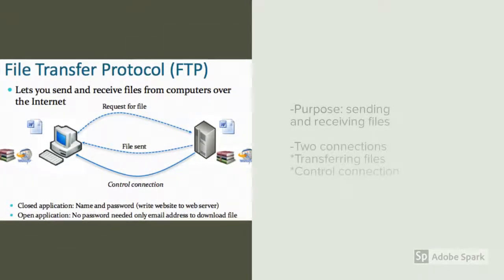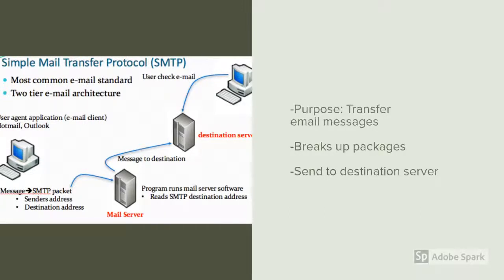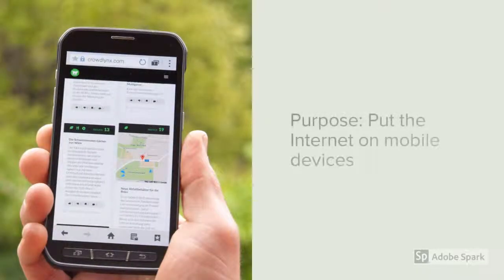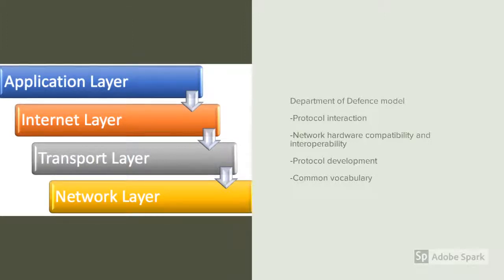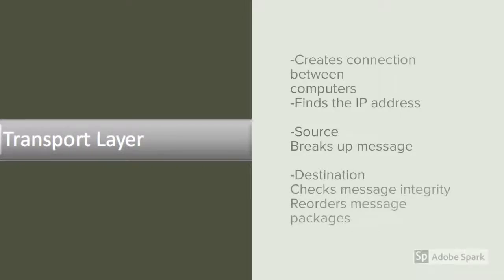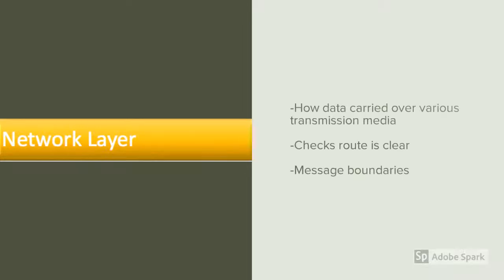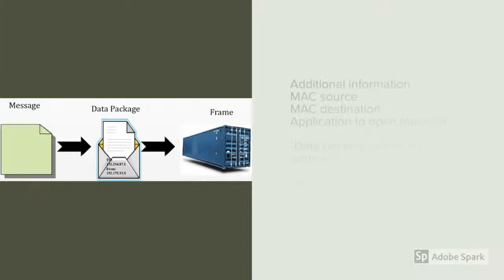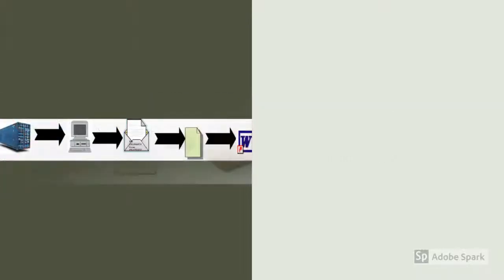Protocols and Department of Defence